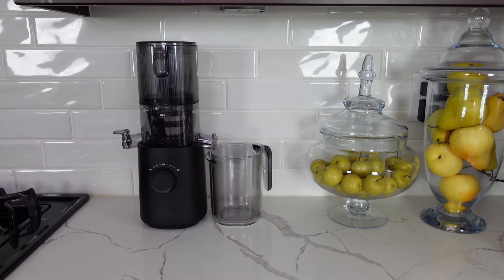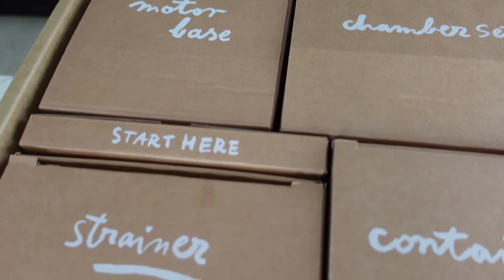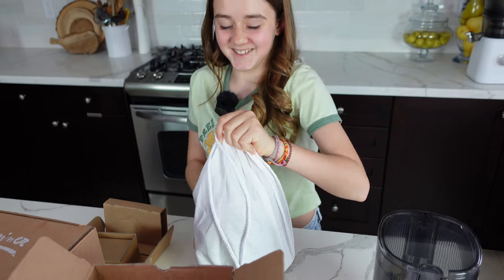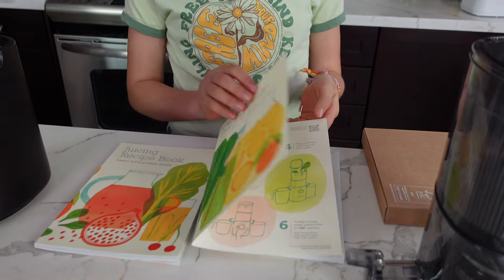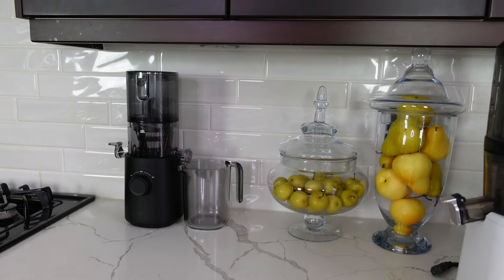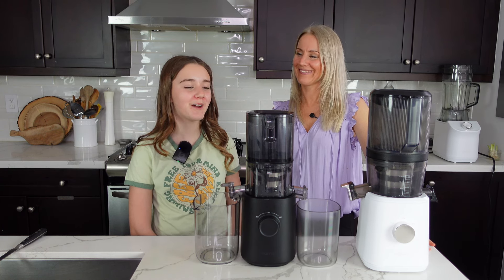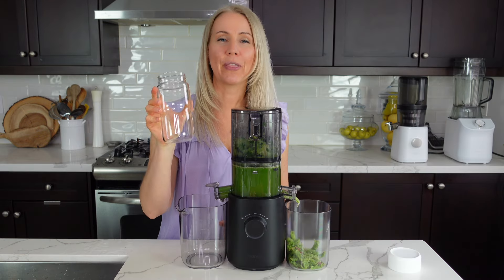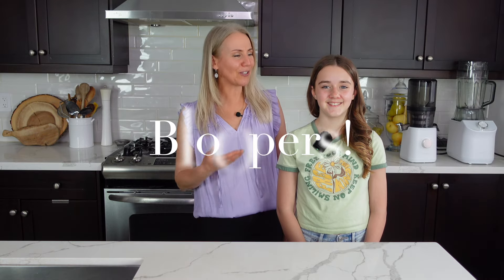Unboxing the Nama J3: Your New Favorite Travel Juicer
Full Demo of the Brand NEW NAMA J3 COMPACT JUICER.   A hands-free juicer in a travel-ready size, truly a game changer.   With its sleek design, advanced features, and  maximum juice extraction, this juicer is definitely worth checking out.  A perfect juicer for small kitchens, great for travel or for a collage students.  You can make juices, smoothies, and nut milk.  I will show you how to set up the juicer and we will also make a delicious green juice recipe.

🌱Nama J2 Juicer, Save $55 off using code: EVA10

Amazon Storefront, here you can find everything I love and I use.

🍀Green Juice Recipe
1 cucumber
3 apples
1  whole stalk of celery
1 handful of parsley
1 lemon peeled
1 inch ginger

Music The Truth- Anno Domini Beats